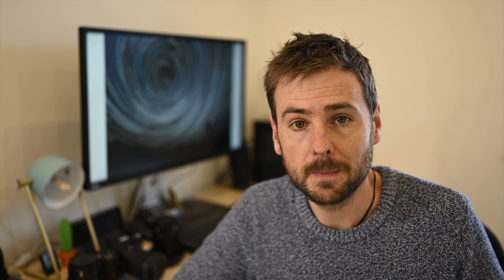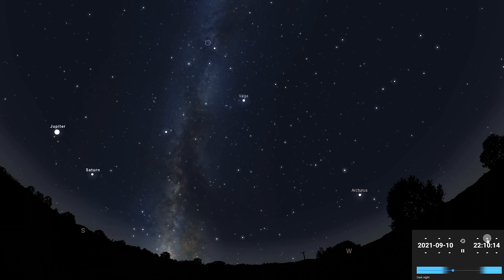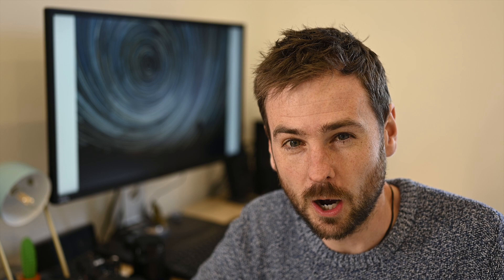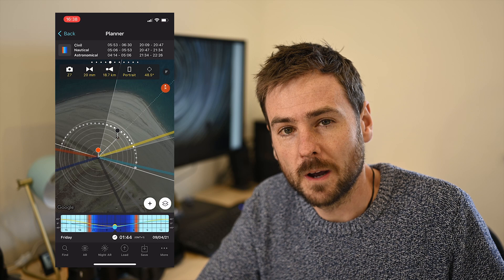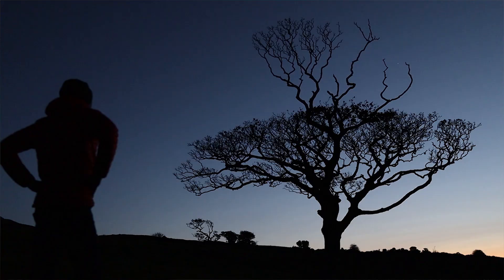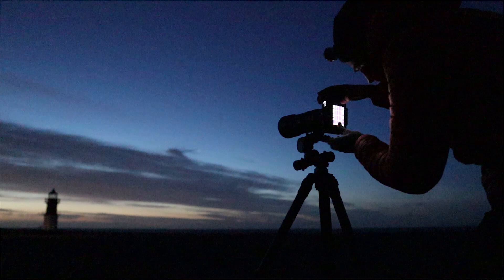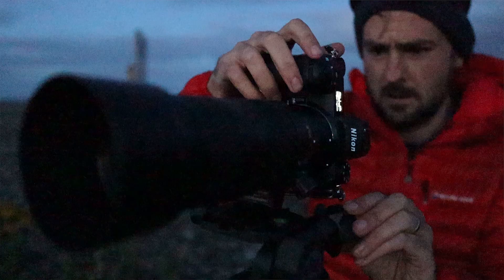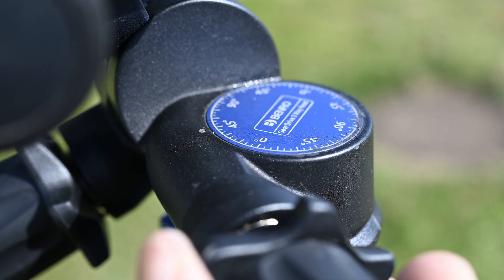How to shoot Milky Way Panoramas?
In this video I walk you through my approach and method for capturing Milky Way Panoramic photographs. These incredible astrophotography images can seem quite intimidating and difficult to capture but it doesn't have to be that way. In this comprehensive guide I hope to give you everything you need to go out and capture your own incredible Milky Way Panoramas. I don't cover the editing side of panoramas in this video as that probably deserves a video of its own! I do however put my own in the field methodology to the test as I head out at 3am to capture an image I've been dreaming about for years...

Thanks very much for watching and a special thank you goes out to everyone who has picked up a copy of my ebook. I appreciate your support so very much! You can still pick up a copy at the below link. Until my next video - take care everyone! :-)

PURCHASE MY EBOOK @
The Photographer's Guide to the Isle of Man

CAMERA & LENSES
Main Landscape Photography Camera
My Main Lens
My Wide-Angle Lens
My Telephoto Lens
My Astrophotography Lens
Z Mount Adapter

ACCESSORIES
Camera Bag
Hiking Tripod
Hiking Tripod Head
Shutter Release Cable
L Bracket
First Aid Kit
Lens Cleaning Pen
Lens Cleaning Fluid
Dust Blower
Len Condensation Heater

VLOGGING GEAR
Vlogging Camera
Vlogging Lens
Variable ND Filter